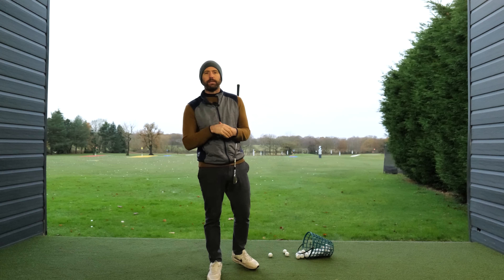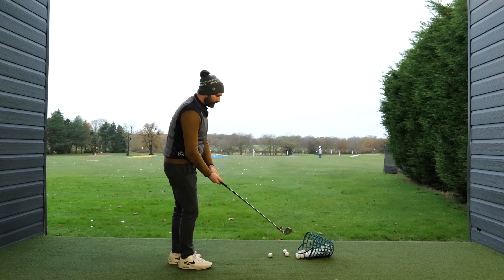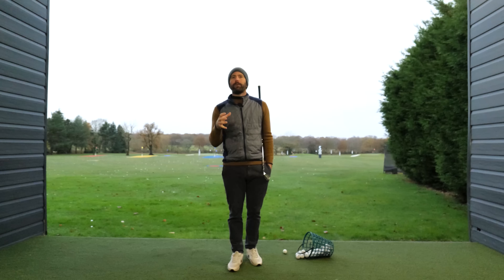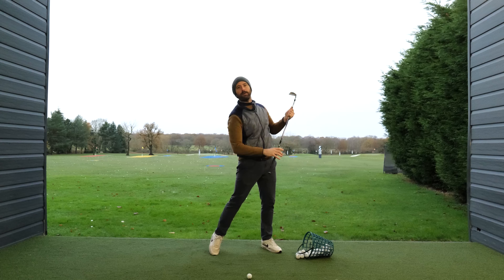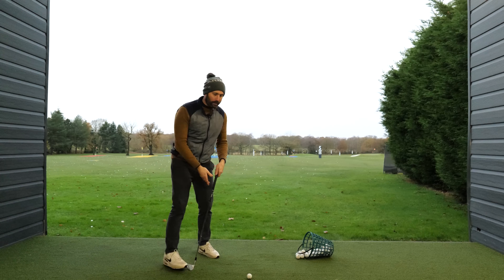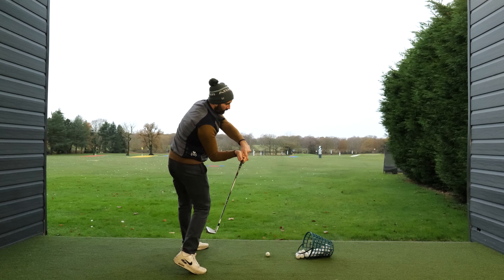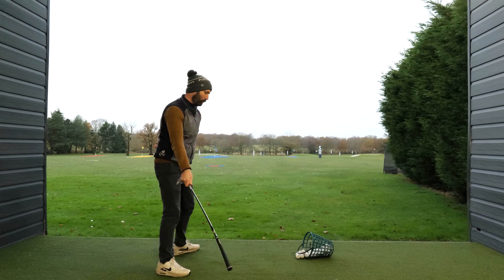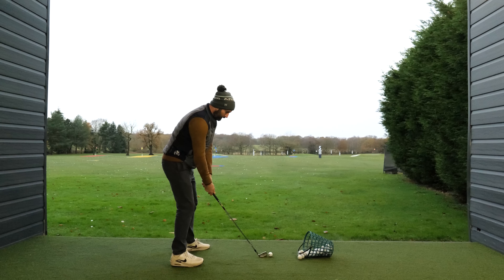How to Hit Through the Golf Ball